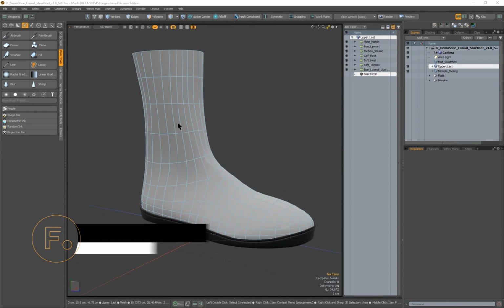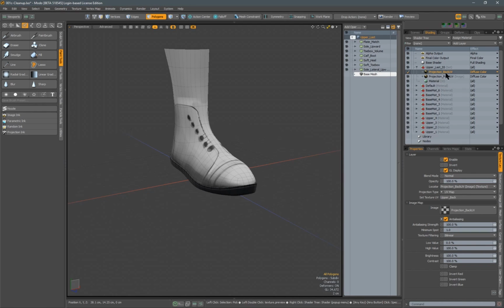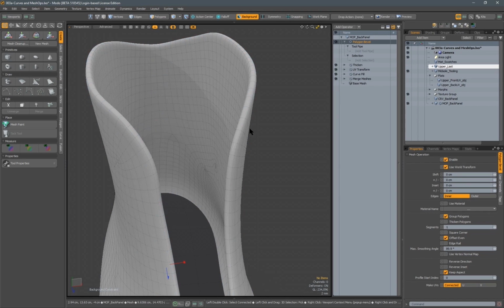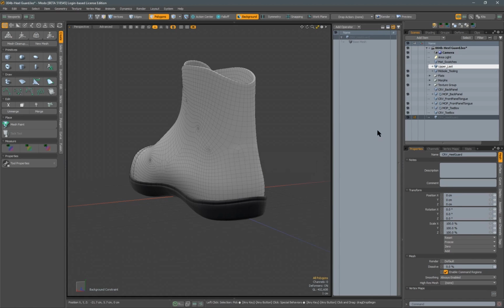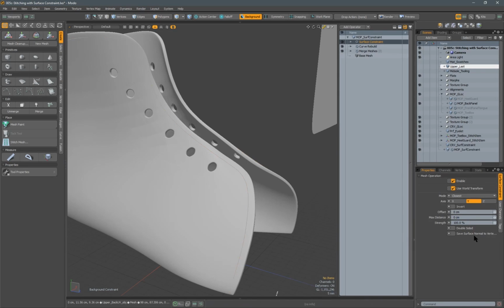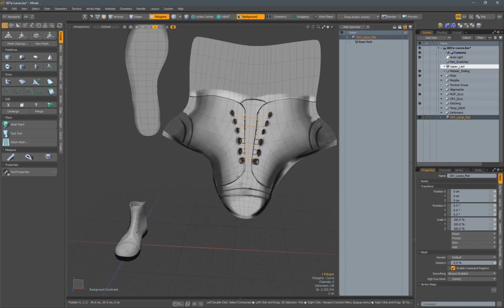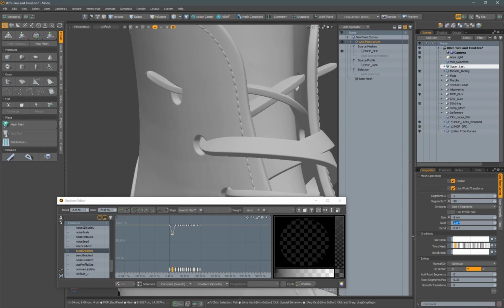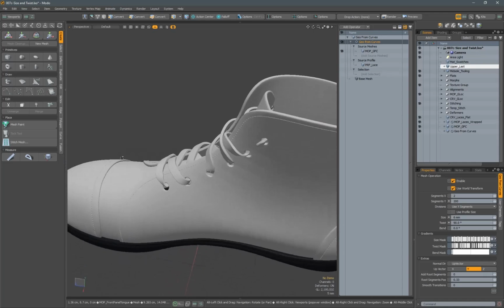Modo Tutorial: Procedural Modeling A Shoe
This is a video tutorial of taking you through step by step the process of procedurally modeling a shoe in Modo. We have tried to keep this tutorial as simple as possible, but please email modo.help @ foundry.com if you have any questions. If you are interested in trying this workflow for yourself please download a free 30-day trial of Modo